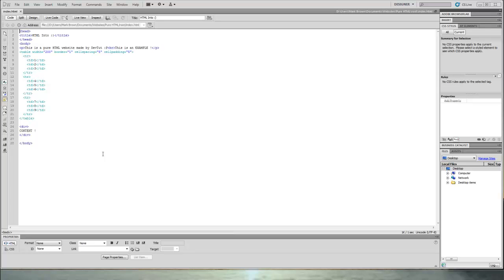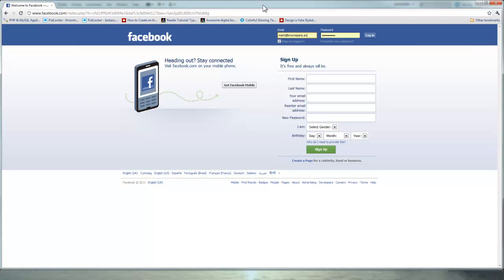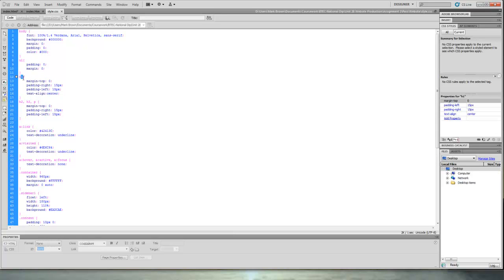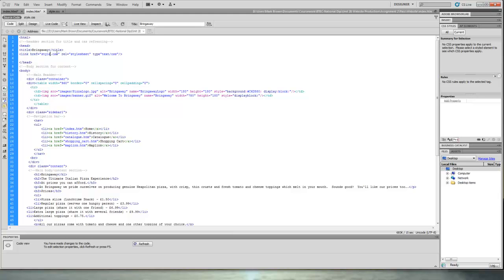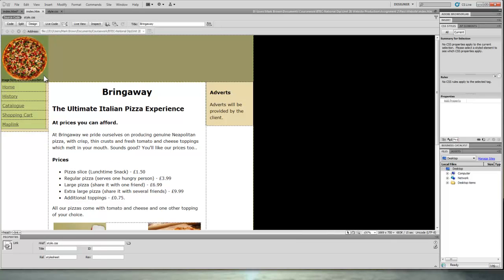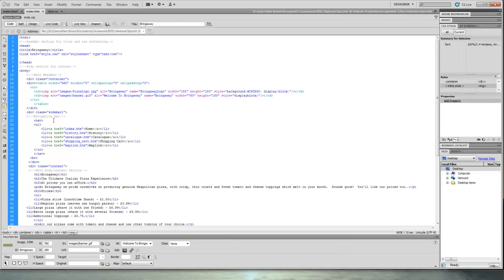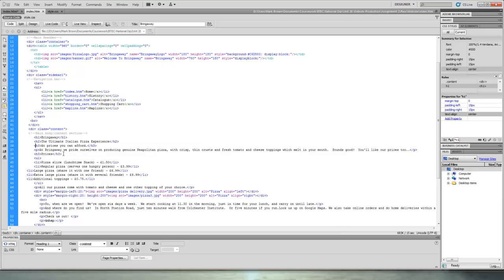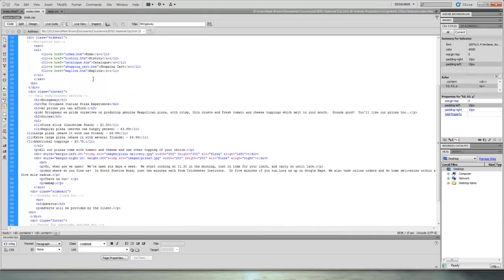In Depth look at a websites HTML and CSS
In this video tutorial i will be showing you how to create you